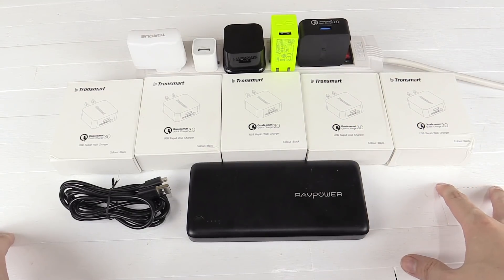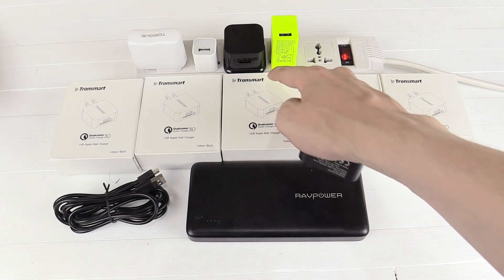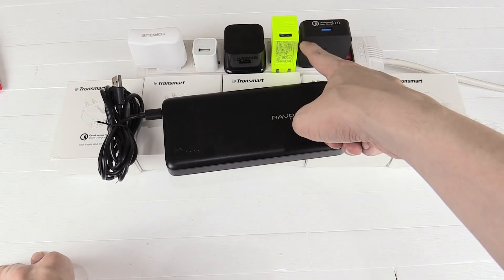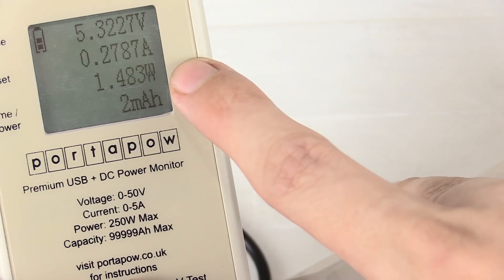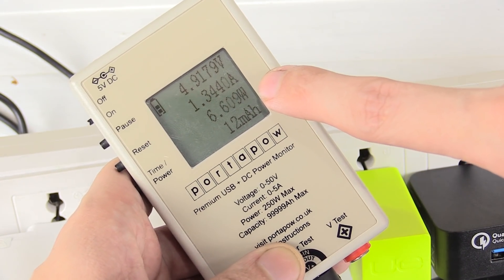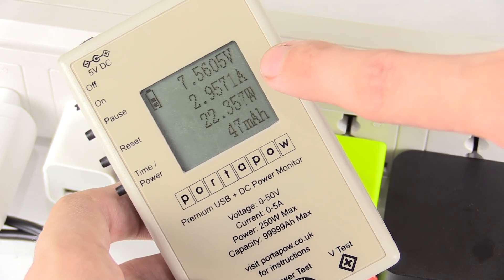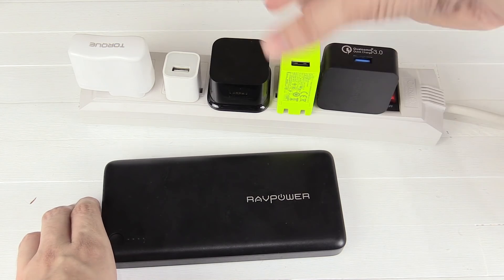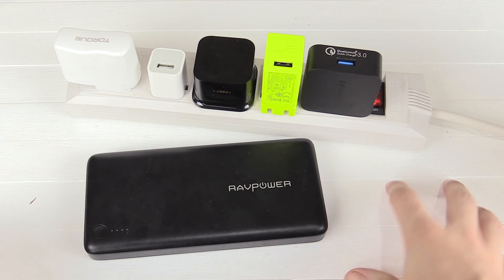Is your USB charger fast enough?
I test out a Qualcomm Quick Charge 3.0 charger from Tronsmart and show why a slow USB charger could be holding you back.

If you find your phone, powerbank and other gadgets are taking too long to charge, you might be using a slow charger.

I've often been asked by friends why their powerbank is taking so long to charge and then I find out they're using a 500mA or 1A charger when their powerbank actually supports a 2A charger.

By upgrading their charger to one that supports the max input of their powerbank, they've instantly halved the time it takes to charge their powerbank.

Okay technically it's not as simple as that because batteries draw less power as they become more charged, but lets keep it simple :P

The Tronsmart brand has been brought to the Philippines by Cosmic Technologies, the parent company of Cherry Mobile.